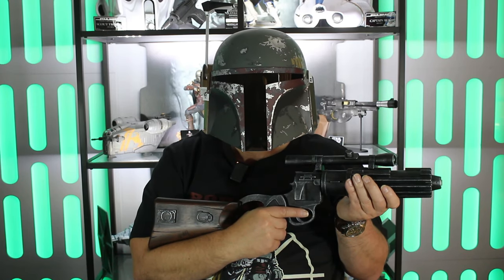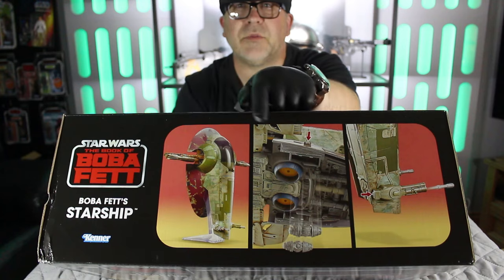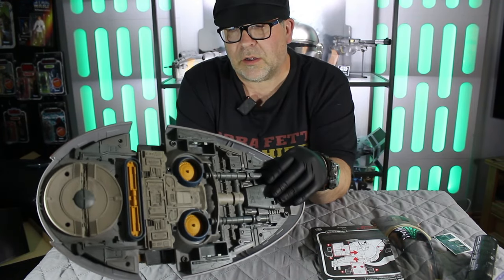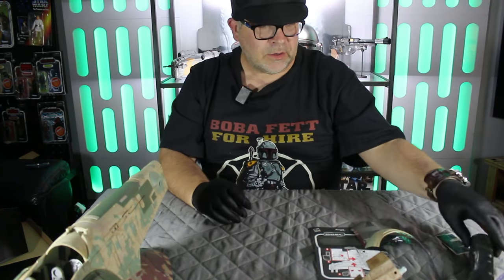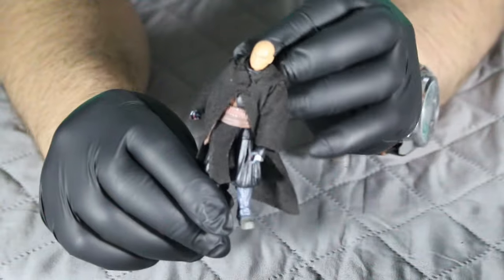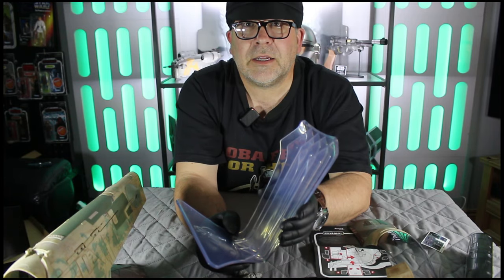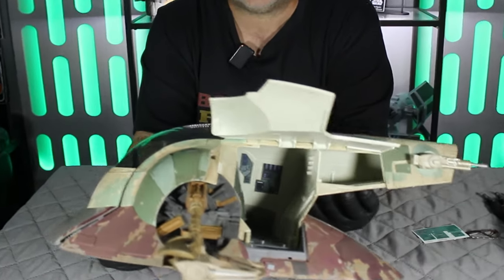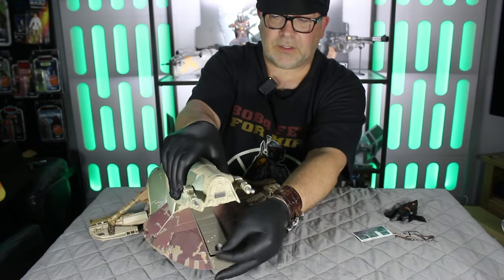Star Wars Book Of Boba Fett Starship Unboxing and Review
I have wanted to own Boba fett's ship (slave 1) since watching The Empire Strikes Back so I decided to finally buy it and I'm so pleased I did.
Watch me unbox and review this Iconic Ship.

Thank you and long live the empire.

- TIMESTAMPS  -
00:00 Intro
01:00 Looking at Exterior of The Box
02:22 Unboxing The Slave One Starship
03:20 First Look at Unboxed Ship
03:58 Empire Strikes Back Vehicle Comparison
06:35 Looking at Boba Fett Hasbro Figure
07:40 Looking at Display Stand
08:27 Putting The Ship Together
09:27 Reviewing The Slave One
12:25 Closeup Shots of The Ship
13:22 Final Thoughts